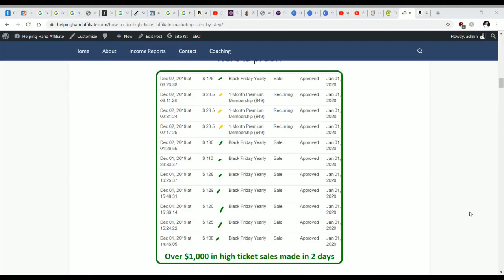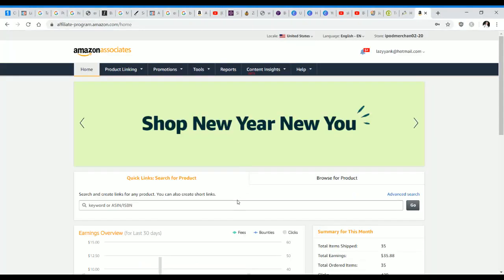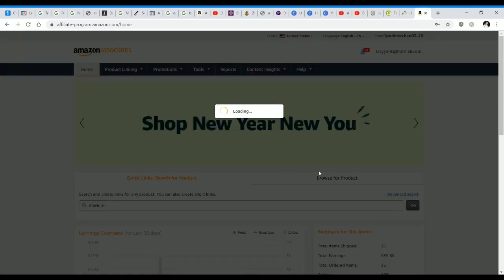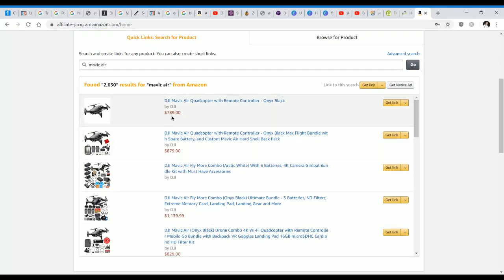How to do High Ticket Affiliate Marketing. $50,000 Made in Sales.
Get the step by step tutorial on getting started with high ticket affiliate marketing

Also here is an extra helpful tutorial on writing affiliate product reviews I did a video on that you can also use for your high ticket promotions

And of course any questions are welcome :)